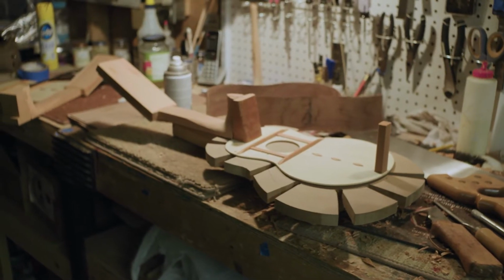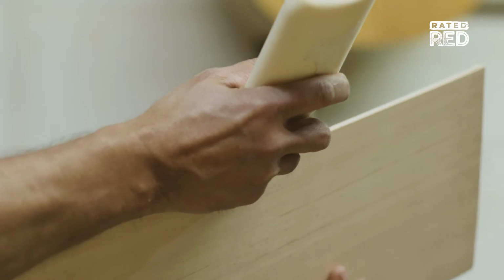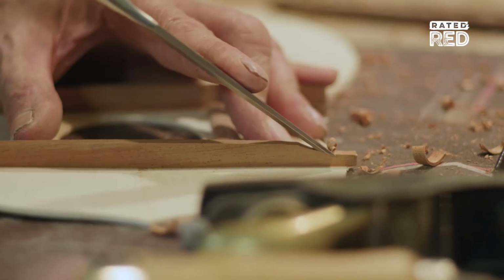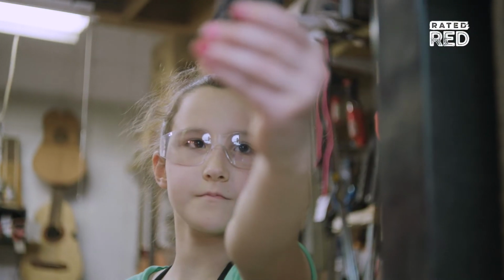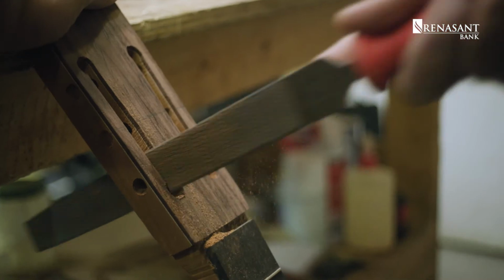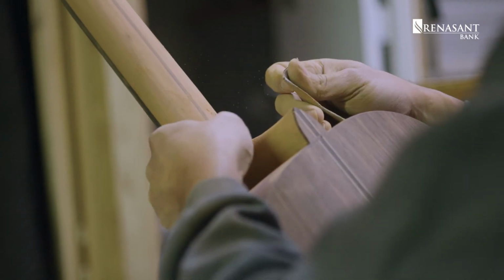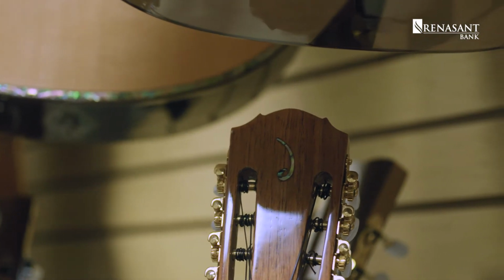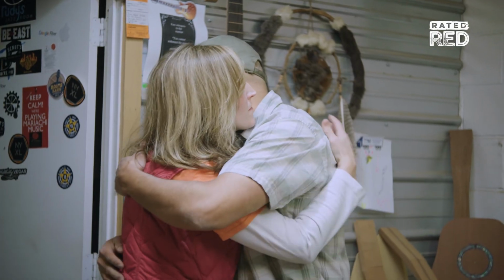Crafted: Delgado Guitars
From Rated Red comes "Crafted", a series featuring artisans,  craftsmanship, and businesses looking to make an impact. This episode features us, released March 19, 2018.